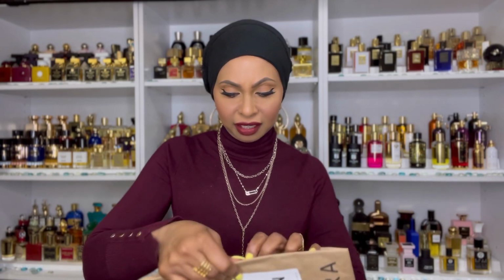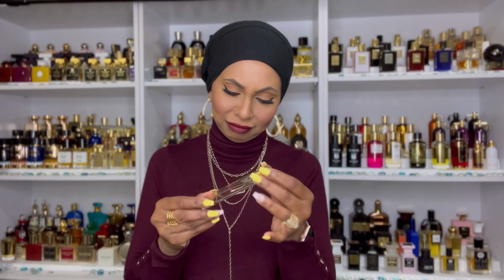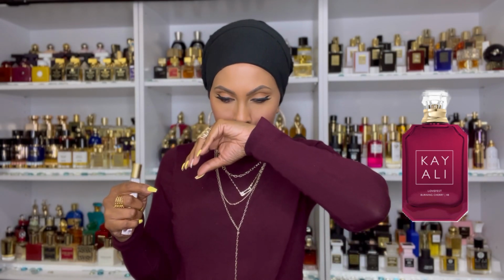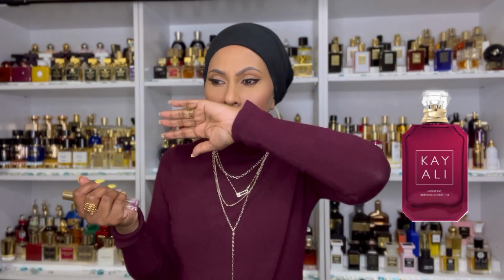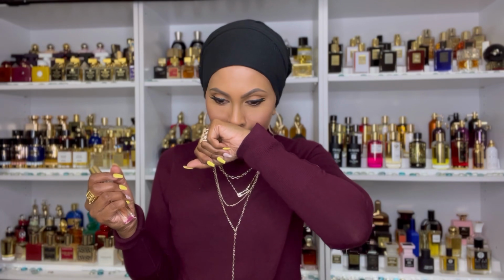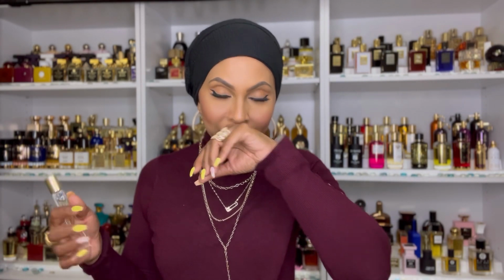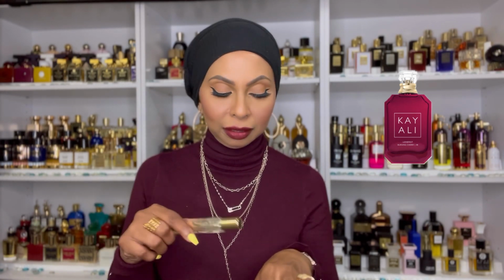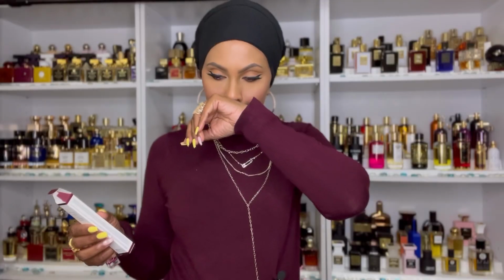KAYALI LOVEFEST BURNING CHERRY|48 /FRAGRANCE COLLECTION 2022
Hello beautiful people I wanted to do an unboxing with the new kayali fragrance.. come explore with me

M. Micallef

Oil perfumery & Oakcha code

Roses forever NY Get $20 off code spicylooks20